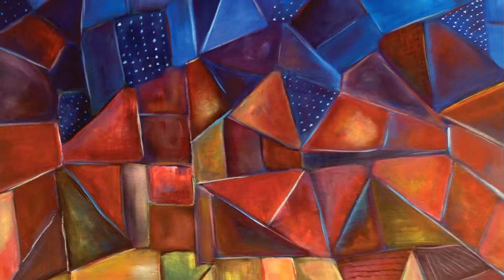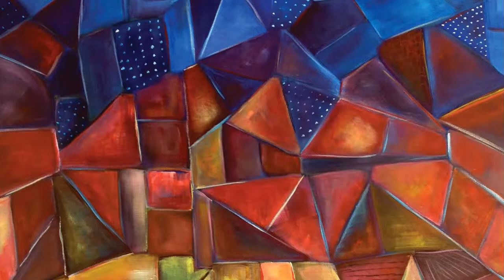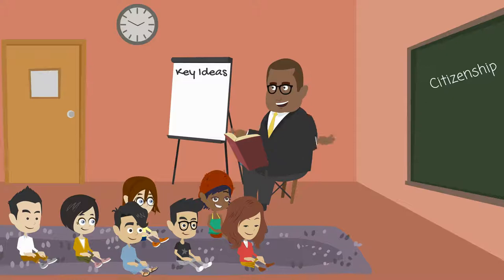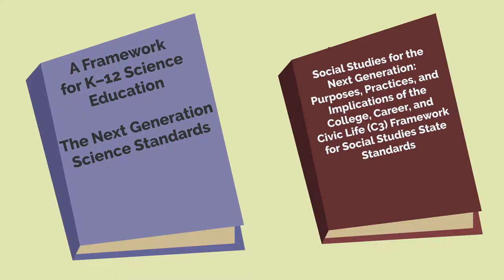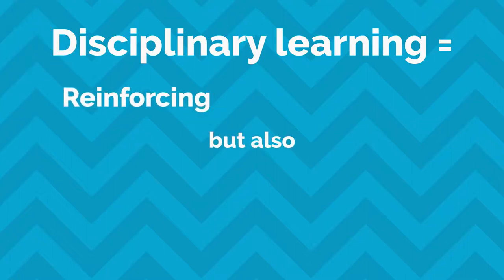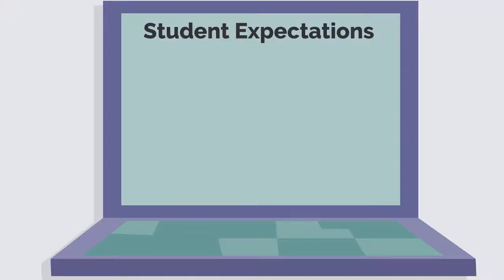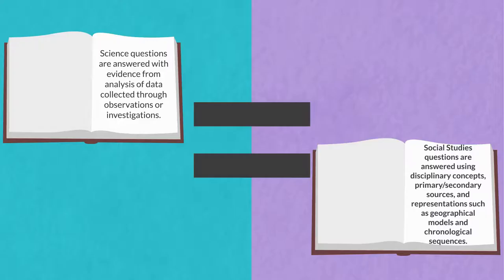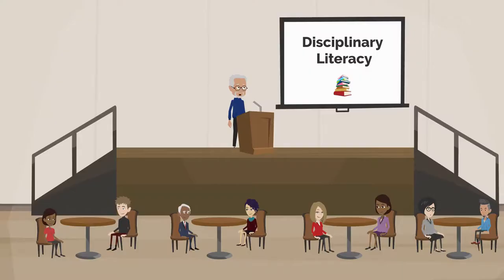The role of language and literacy in K-5 science and social studies standards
Wright, T. & Domke, L. (2019). The role of language and literacy in K-5 science and social studies standards. Journal of Literacy Research, 51(1), 5–29.